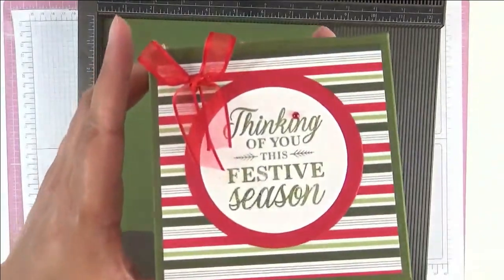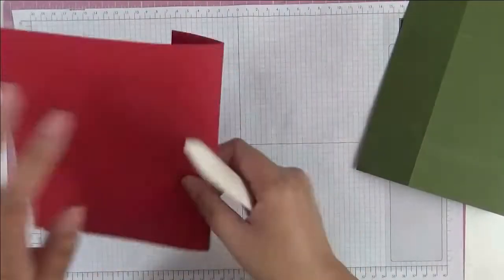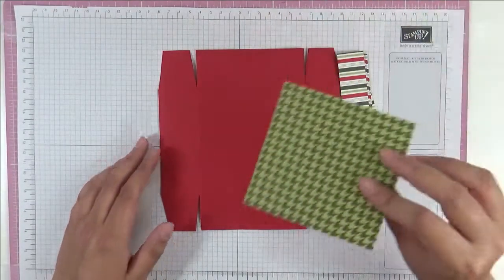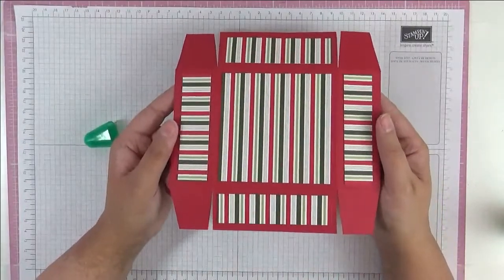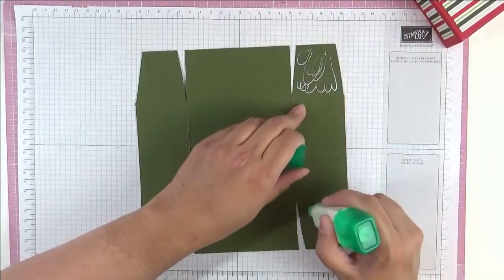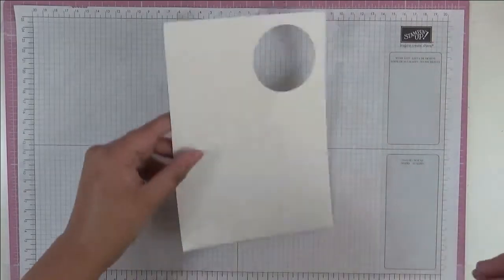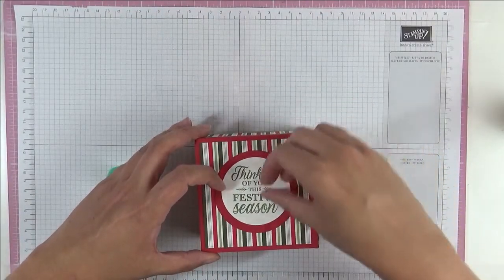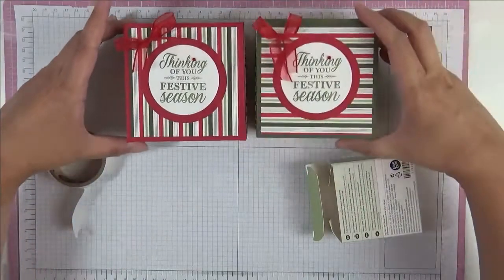Make a Christmas Gift Box - Super Easy - Good Size - Perfect Gift - Merriest Moments - Stampin' Up!